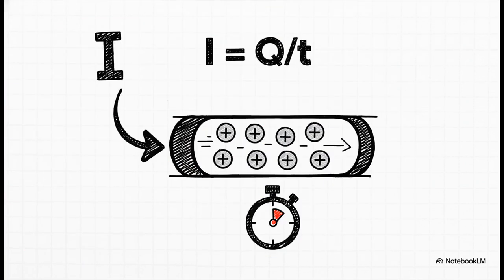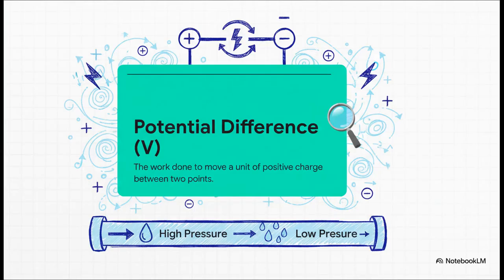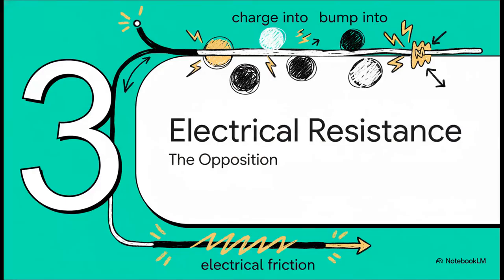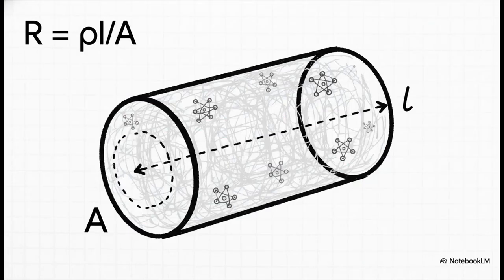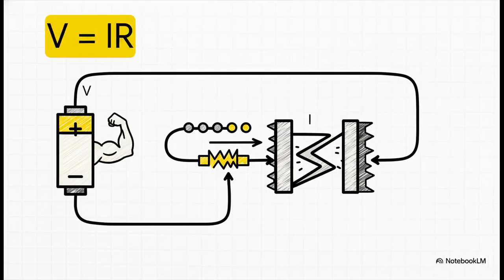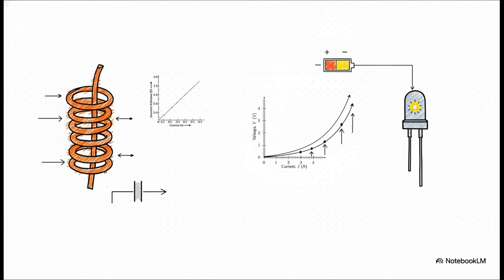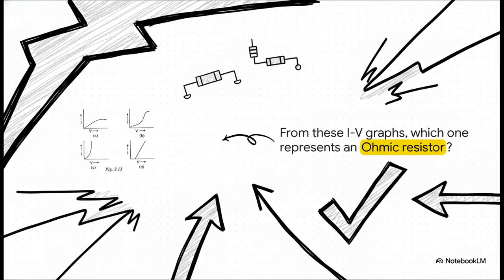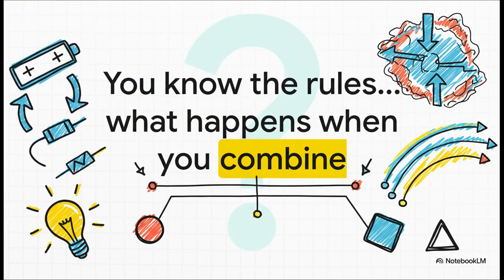Cracking the Code of Electricity | CURRENT ELCTRICITY | ICSE CLASS X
Hi There, this is the second video on my channel. Now don't waste your time reading this bullsh!t and go watch the lecture.
Byeeee❤️❤️❤️